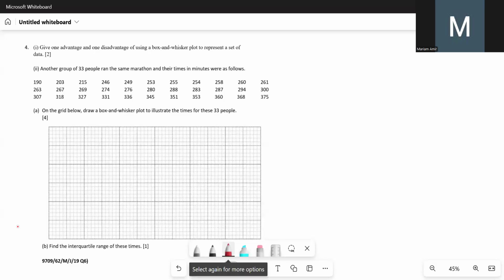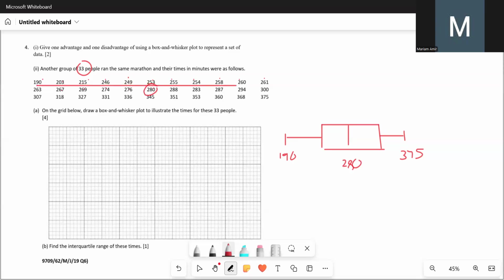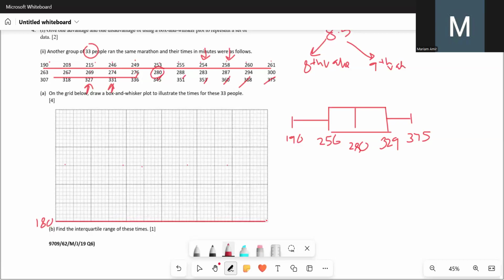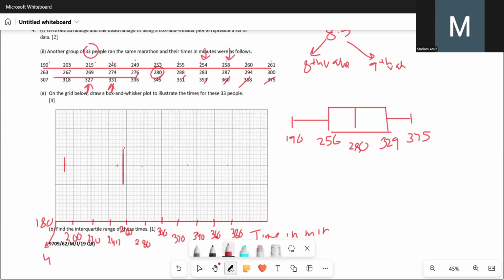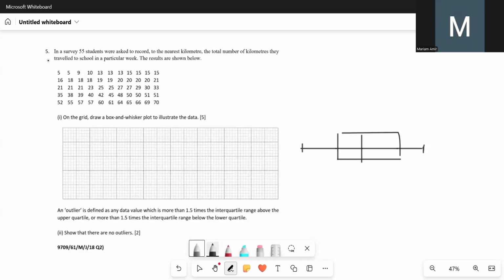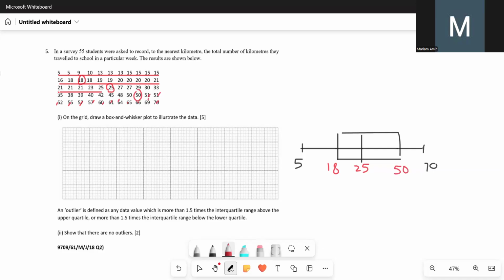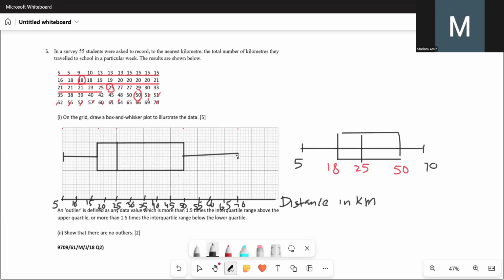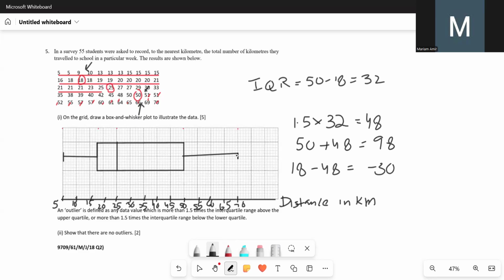Box and Whisker Plot Worksheet Q4 and Q5 A Level Statistics 9709